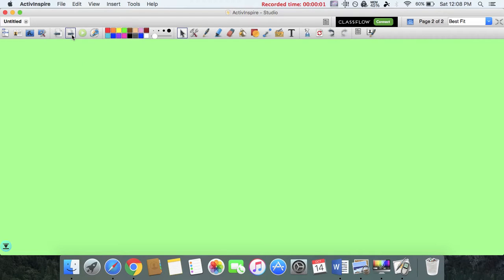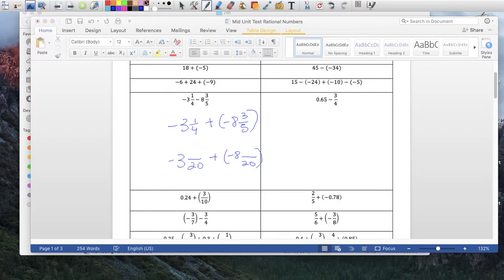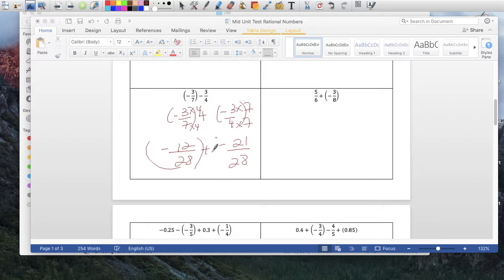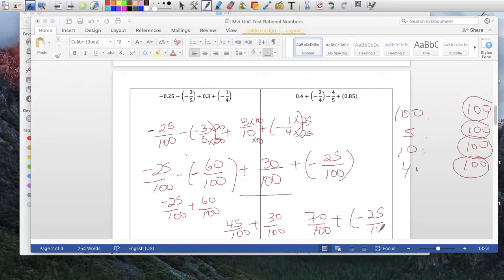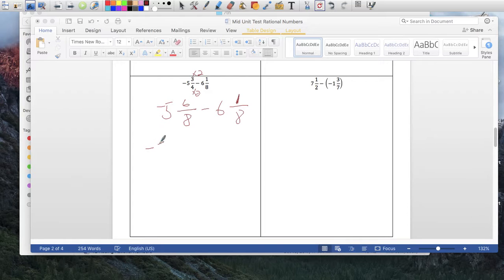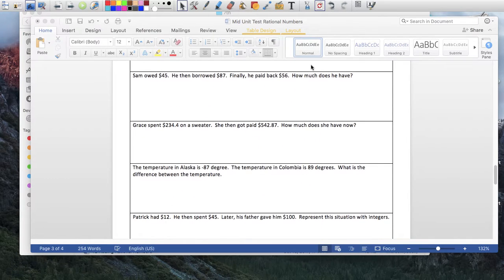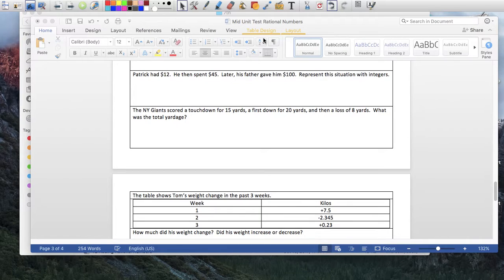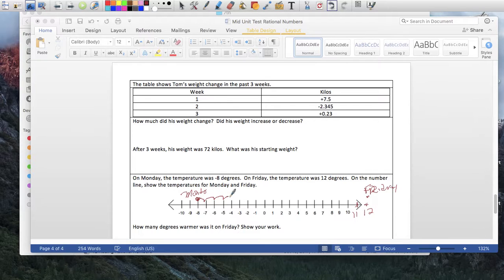Mid Unit Test 7th English